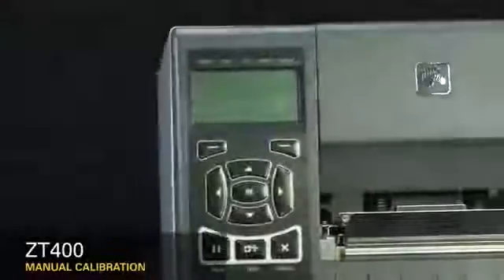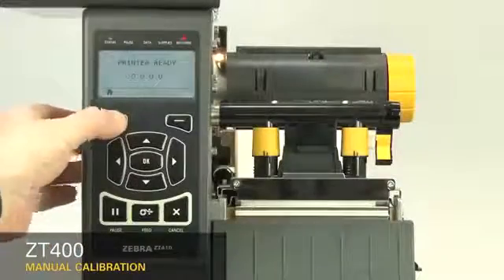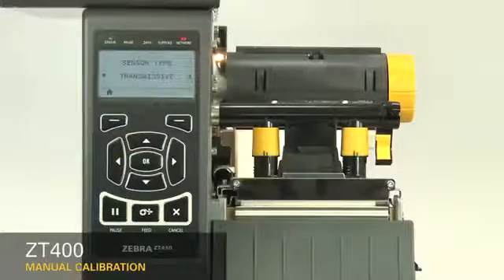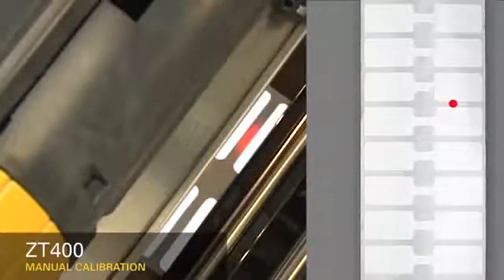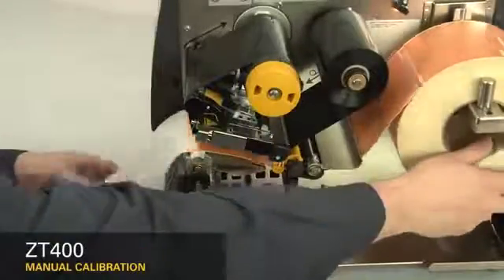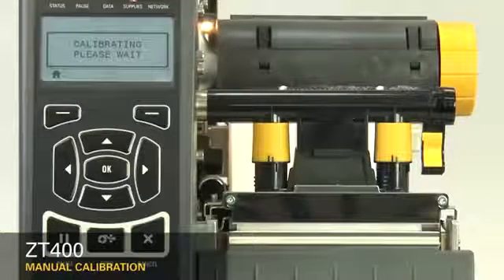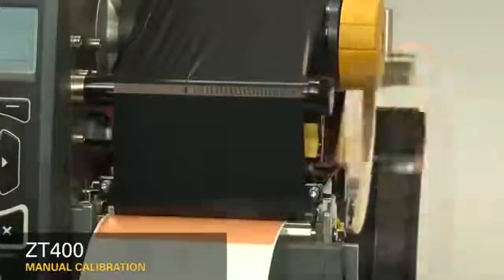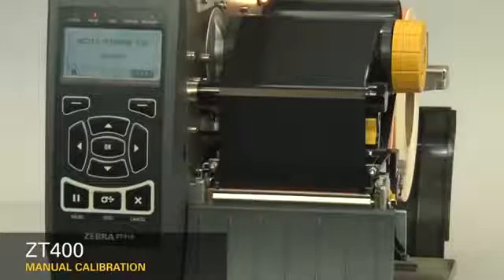Zebra ZT410, ZT420 ročna kalibracija Manual Calibration YouTube